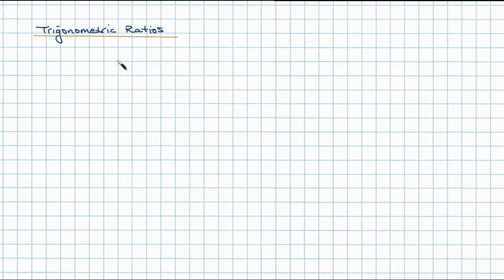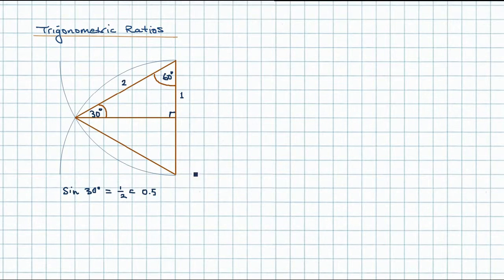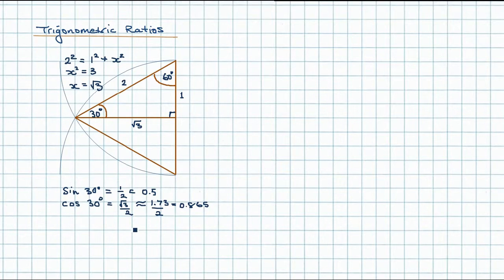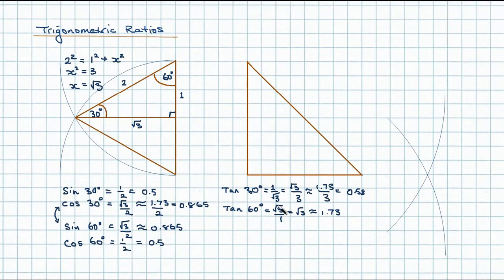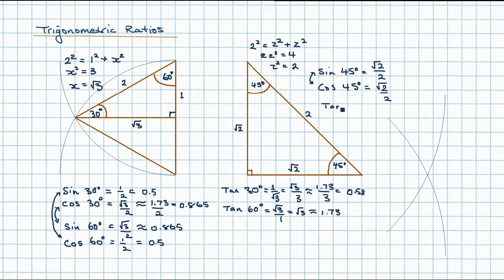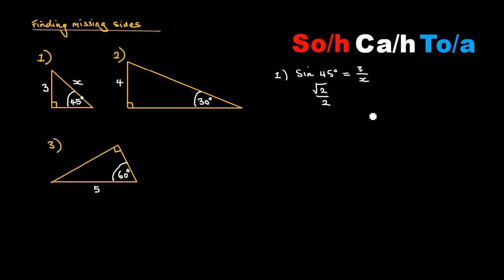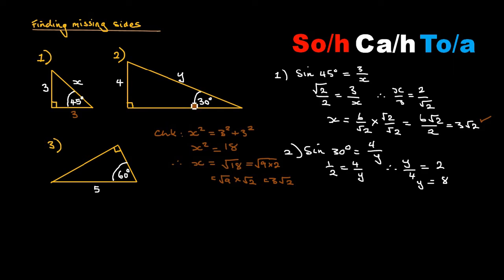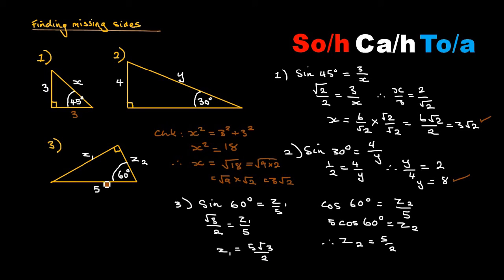Trigonometry - Trigonometric Ratios (exact values)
Part 1 explains what the trig ratios are and shows how they can be calculated for 30, 45 and 60 degrees. Part 2 demonstrates how the trig ratios are used for finding missing sides in right-angled triangles.